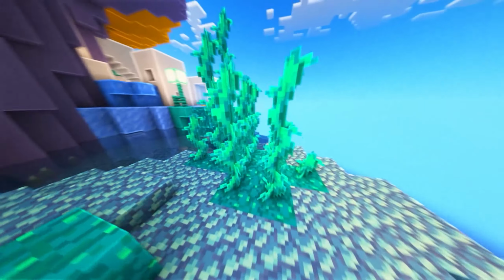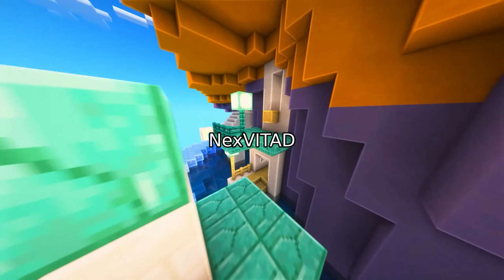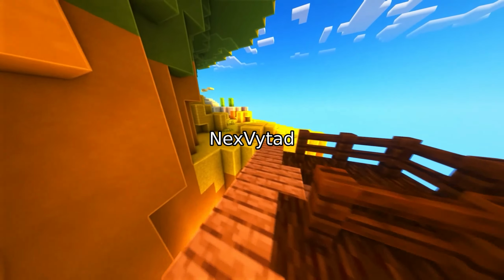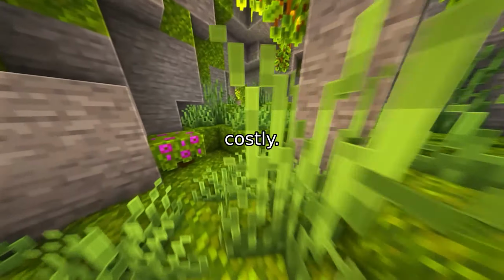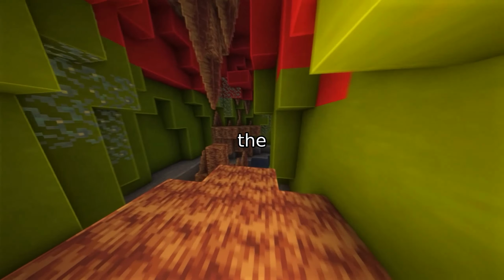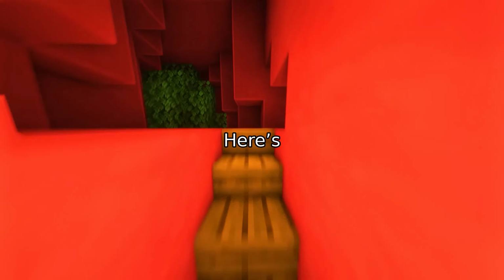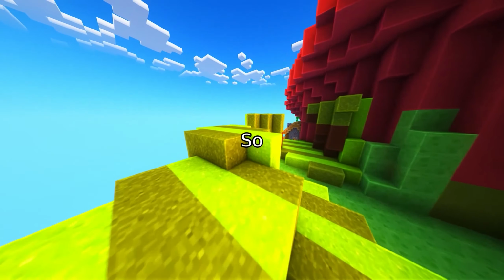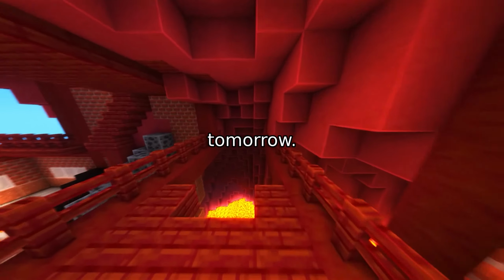NexViTAD: AI Anomaly Detection Without Labels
🤖 Ever wondered how AI spots tiny cracks or dust without being told what to look for? Discover the revolutionary **NexViTAD** AI that’s redefining anomaly detection in manufacturing, healthcare, and beyond! 🔍✨

- How **NexViTAD** combines vision foundation models like **DINOv2** and **Hiera** to "see the forest and the trees" for precision defect detection 🌲🔍
- The magic of **cross-domain adaptation**—teaching AI to adapt to new factories, lighting, or sensors without retraining!
- How **Sinkhorn-K-means clustering** acts as an AI "bouncer" to flag anomalies in real-time 🚨
- The power of **multi-task learning** (with RealNet/XDNet) to tackle multiple challenges simultaneously—like a chef mastering everything from chopping to cleanup!
- Real-world results: **97.5% AUC** on MVTec AD, pixel-level defect localization, and hybrid techniques blending **denoising diffusion models** with traditional methods 📊🚀

**Intermediate-level** deep dive into cutting-edge AI concepts, perfect for learners familiar with Python, TensorFlow/PyTorch, and basic ML principles. No need for massive labeled datasets—this is the future of adaptive AI!

🔥 **Don’t miss** the math behind Sinkhorn-Kmeans and how diffusion models clean data like AI superheroes! Let’s build smarter systems together! 💡🚀